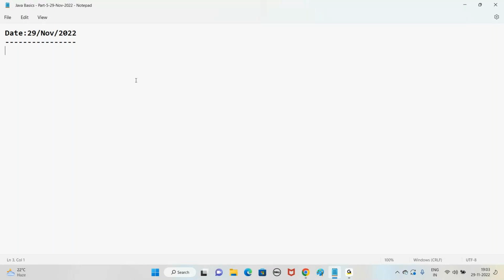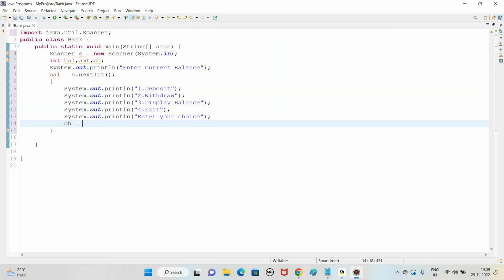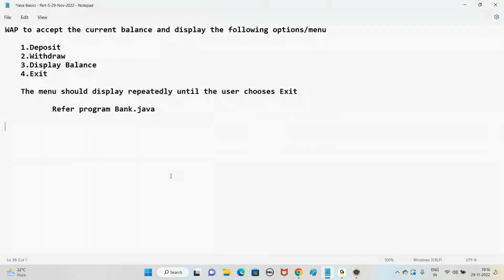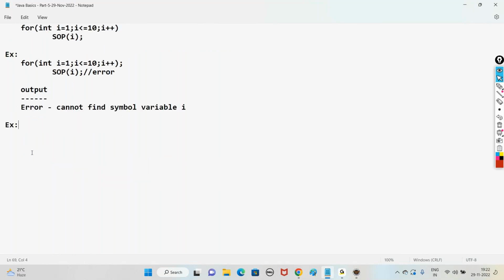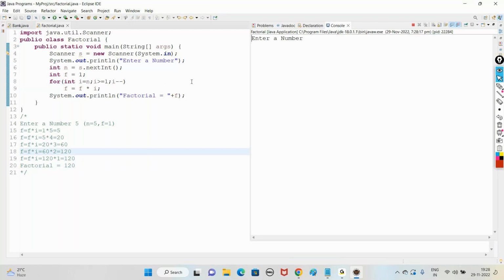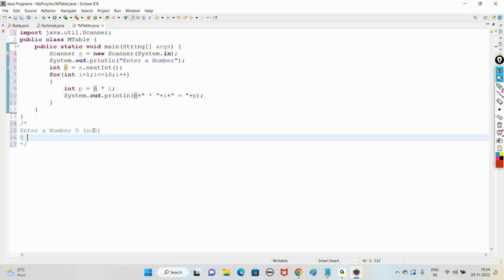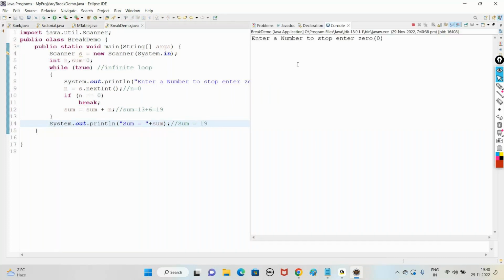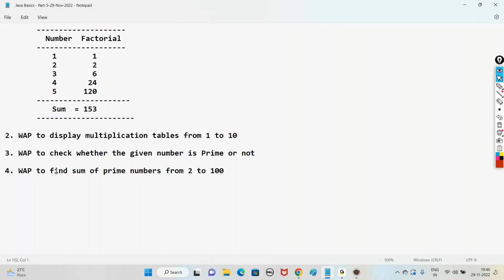Become a FULL STACK JAVA Developer in Just 50 Days | Master Java Loops